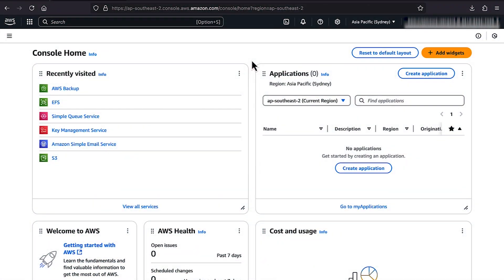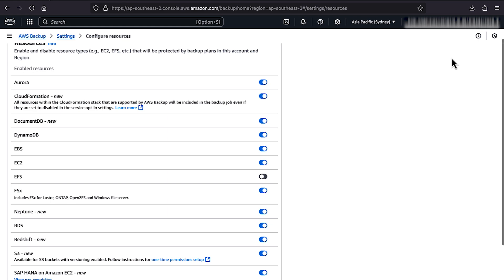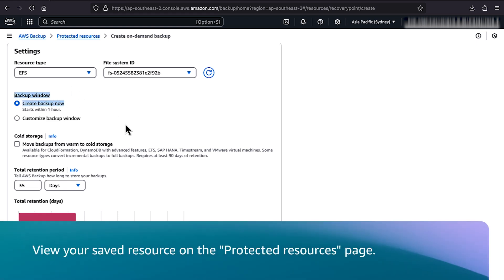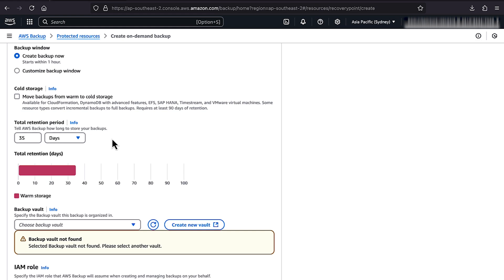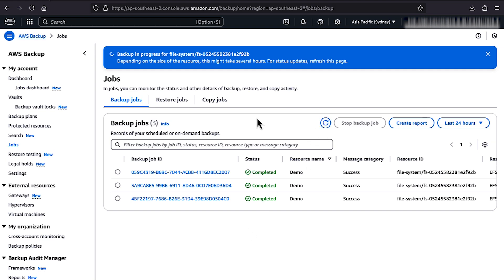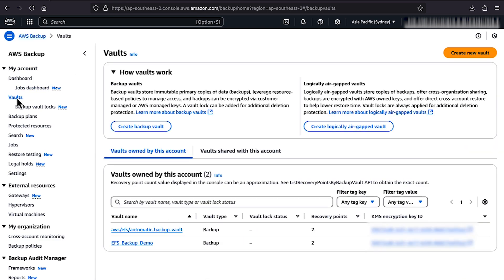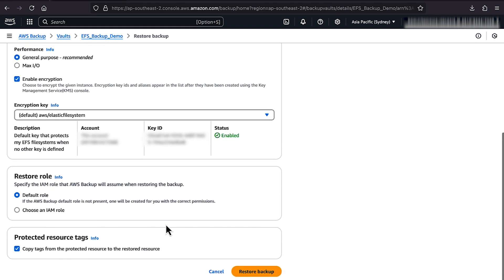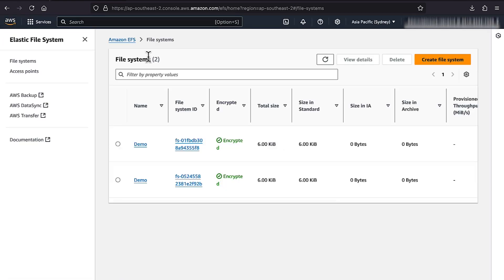How do I back up and restore my Amazon EFS file system?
For more details on this topic, see the Knowledge Center article associated with this video

Yuefeng shows you how to back up and restore my Amazon EFS file system

0:00 Introduction
0:33 AWS Backup Console
1:11 Create on-demand backup
3:04 Vaults in AWS Backup Console
4:29 Closing